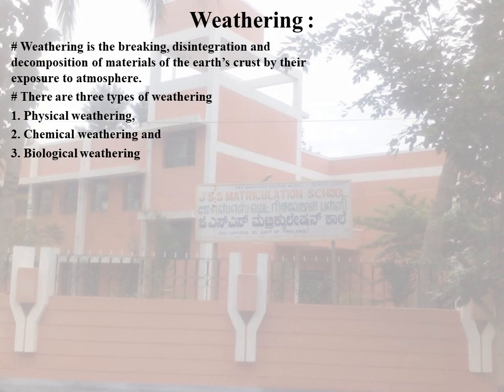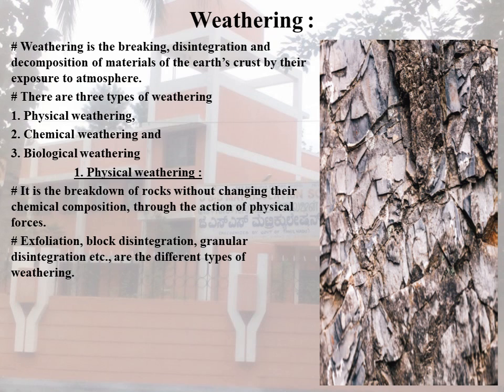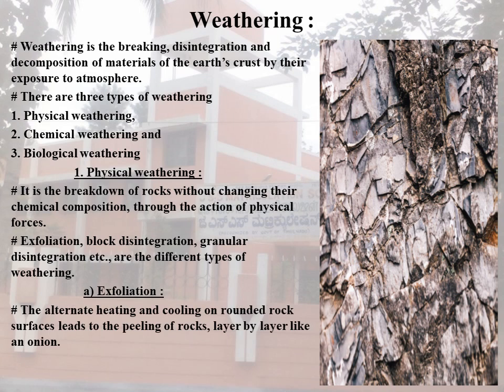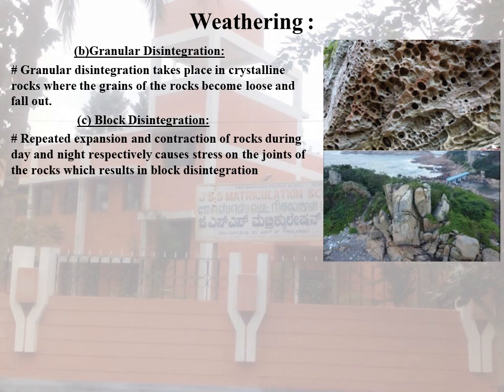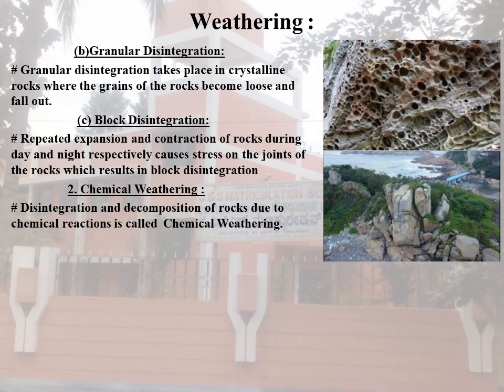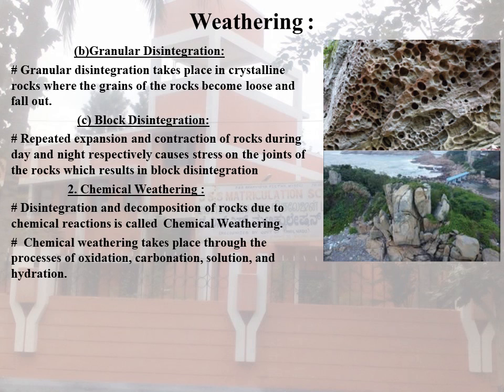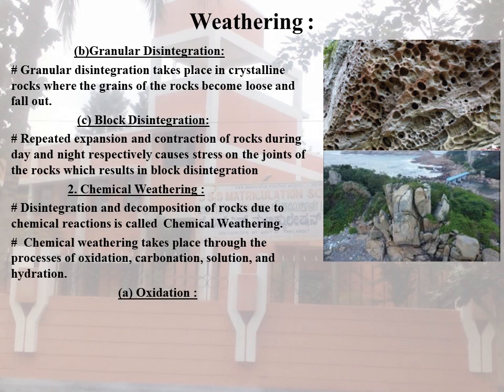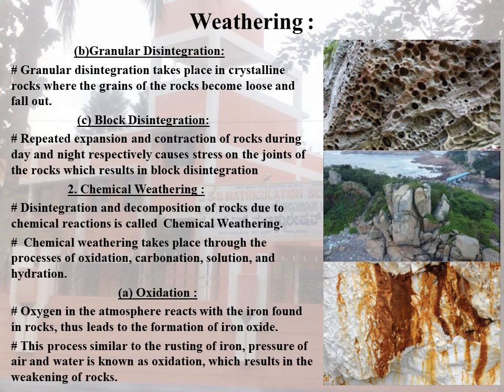Lithosphere - II Exogenetic Processes (Part - 1)